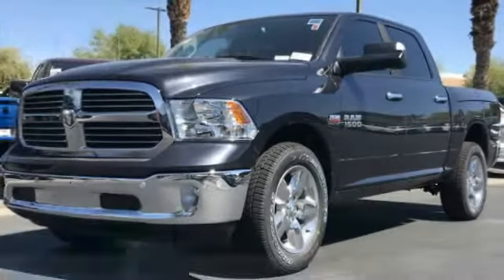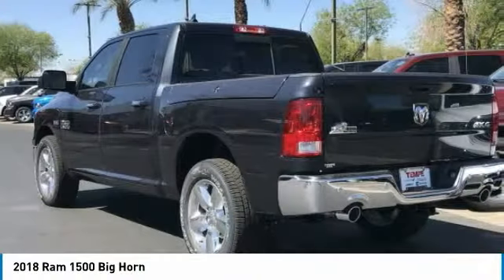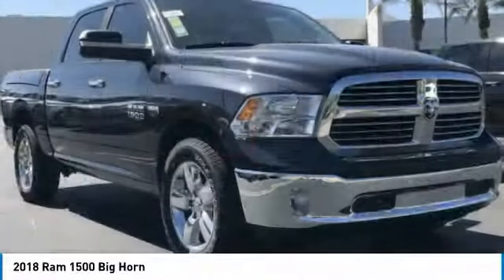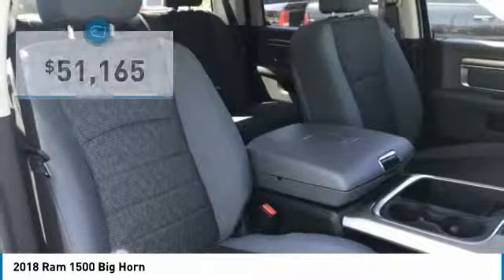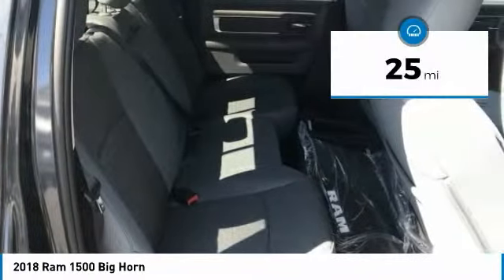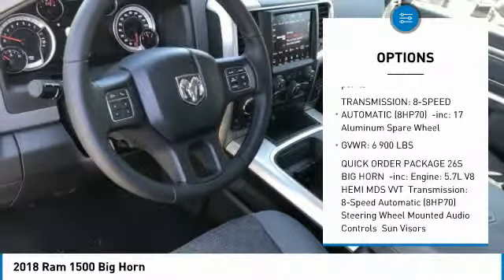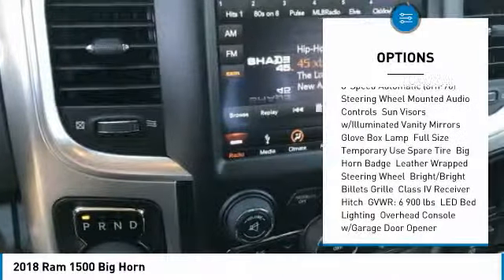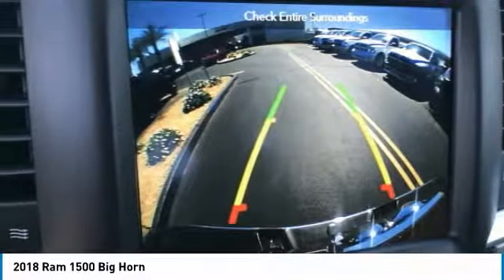2018 Ram 1500 JR12193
2018 RAM 1500 Tempe, AZ
Stock# JR12193

Tempe RAM
7975 S Autoplex Loop

2018 Ram 1500 Big Horn Price includes: $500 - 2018 Chrysler Capital 2018 Bonus Cash **CJ5 (DE-SW-WE). Exp. 10/31/2018, $1,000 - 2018 Retail Bonus Cash WECJA1. Exp. 10/31/2018, $2,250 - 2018 Bonus Cash WECJA. Exp. 10/31/2018, $3,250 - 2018 WE Retail Consumer Cash 70CJ1. Exp. 10/31/2018, $500 - West BC AZ Retail Bonus Cash WECJ7. Exp. 10/31/2018 $1,000 Bonus Cash On Select New 2019 RAM Trucks Good Through 10/31/2018